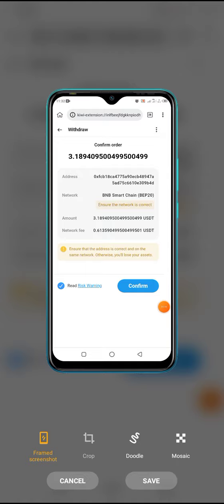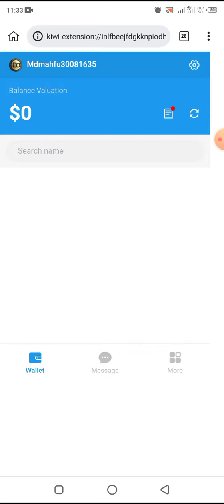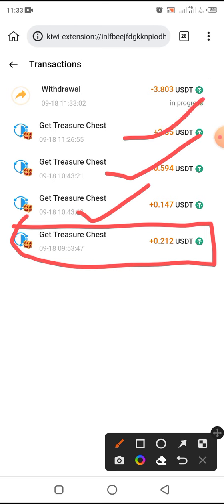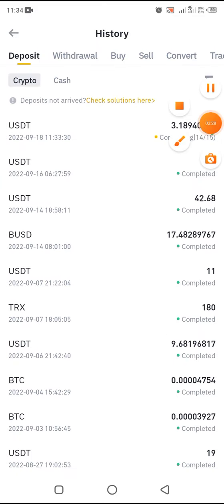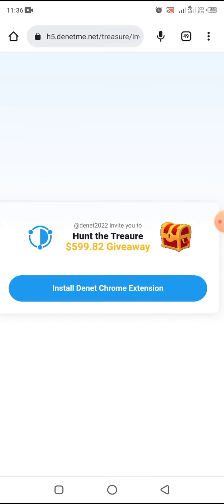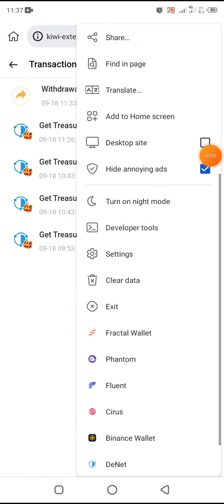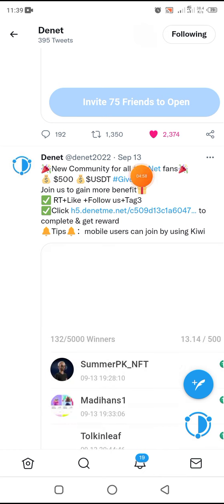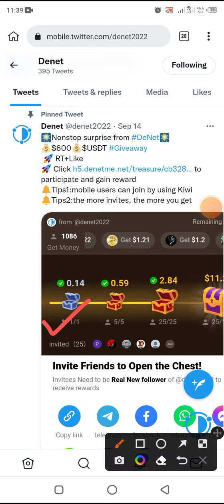Instant 3$ Withdraw Binance ।। Instant Withdraw Airdrop ।। Instant Peyment Airdrop । new crypto Loot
Project--Details Hi Guys !! Welcome To " Earning Official 24 Youtube Chanel " In This Video, I am going to Review | Wallet offer

 🔴 BUSINESS COOPERATION  : 👇👇👇👇
🚀 কিছু ভালো Airdrop লিনকঃ

🔴 Offers Still Now Active and we expecting Good profit in near future.🙏

✅Must Join Telegram channel For More Airdrop And Update. Follow me in Twitter if You Want.

🛑 Risk warning: Cryptocurrency trading is subject to high market risk and price volatility. You should only trade or invest in products that you are familiar with and understand the risks associated with them. You should carefully consider your investment experience,

.Related Tag.

trust wallet
new trust wallet airdrop
trust wallet tutorial
trust wallet free token
trust wallet free airdrop
free airdrop trust wallet
how to use trust wallet
trust wallet review
new airdrop trust wallet
trust wallet free token claim
how to use trust wallet app
free trust wallet token
trust wallet free tokens
trust wallet free bnb
airdrop instant withdraw
crypto airdrop instant withdraw
new instant withdraw airdrop 2022
new airdrop instant withdraw
instant withdraw
airdrop
instant withdraw airdrop
new airdrop today
new airdrop instant payment
trust wallet airdrop withdraw
instant airdrop
new airdrop
airdrop withdraw process
instant payment airdrop
instant payment airdrop 2022
instant withdrawal airdrop
new loot offer instant withdraw 2022
free airdrop instant withdraw
free airdrop

=⟩ I LOVE YOU ALL OF MY